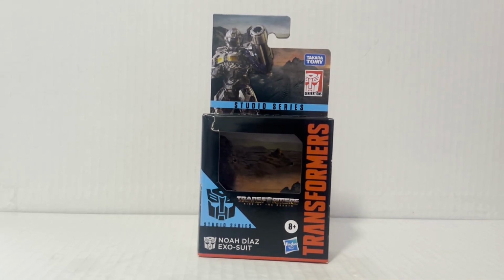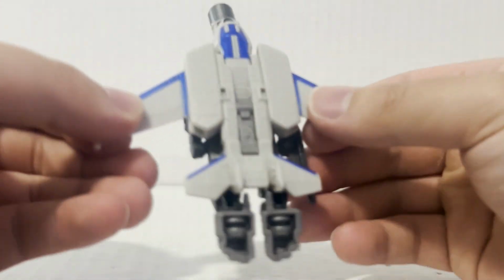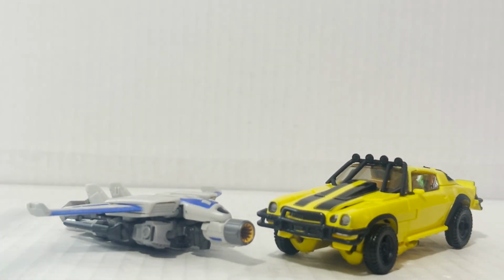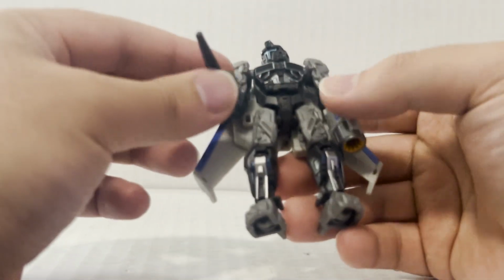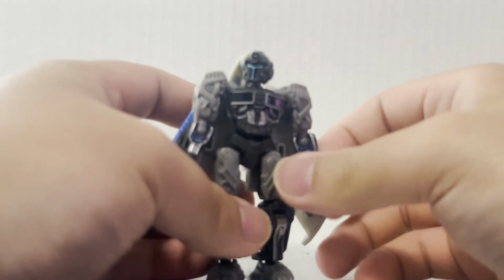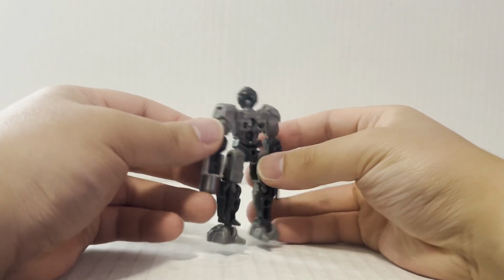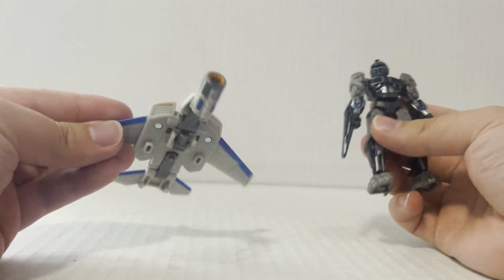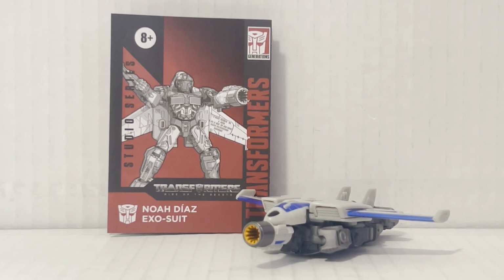VIDEO REVIEW: Transformers Studio Series - ROTB Core Class Noah Diaz (Exo Suit)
A fair bit unexpected, but here we have the main human character of ROTB with his Eox Suit!

I guess its not on Pulse (USA)? Sorry :(

Thank you to everyone who watches my content! I hope it brought a smile to your face!